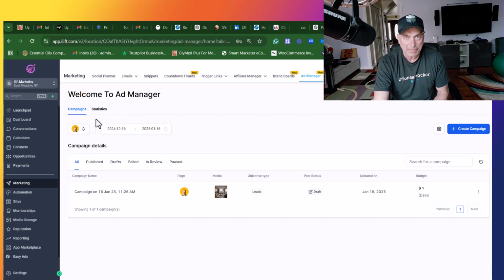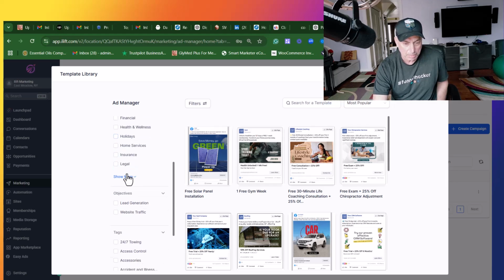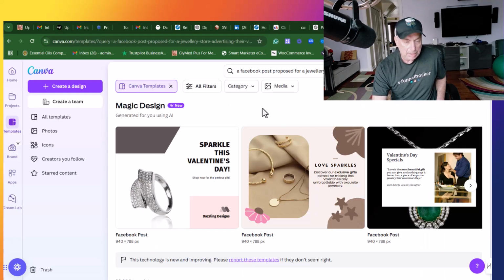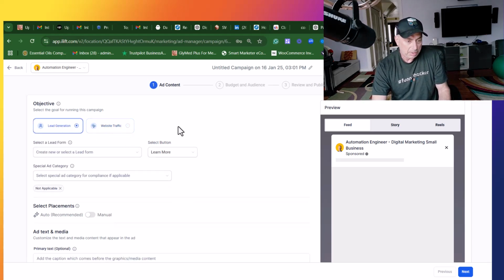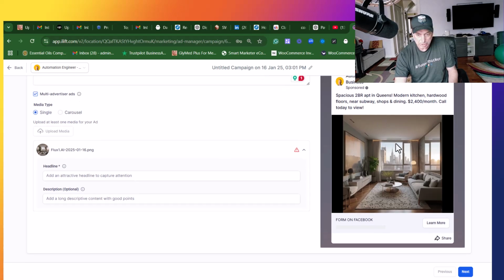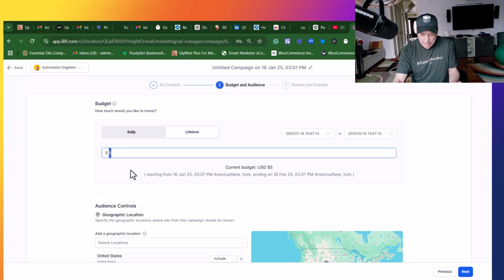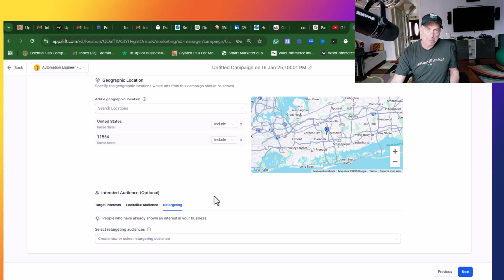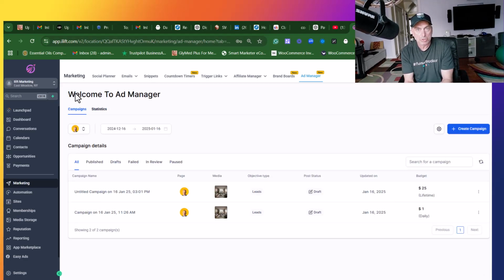Effortless Facebook Ads: Boost Your Business with Simple Strategies!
Learn how to create and manage Facebook ads effortlessly, even if you're a beginner! 🚀 In this step-by-step tutorial, we’ll show you:

How to set up your first Facebook ad
Budget-friendly strategies for small businesses
Targeting tips to reach the right audience
Whether you’re promoting a product, service, or brand, these simple strategies will help you achieve success with ease!